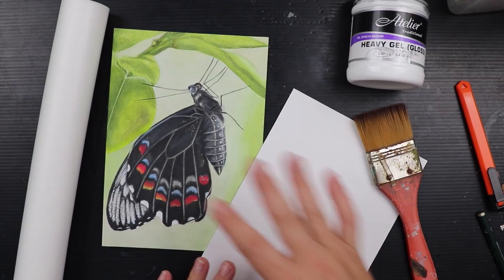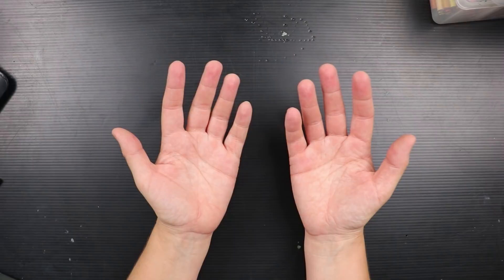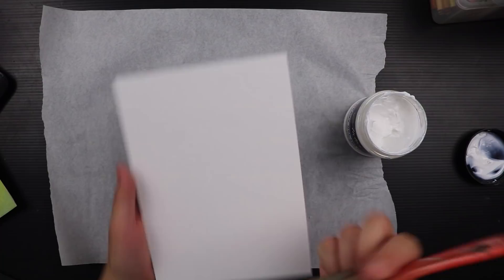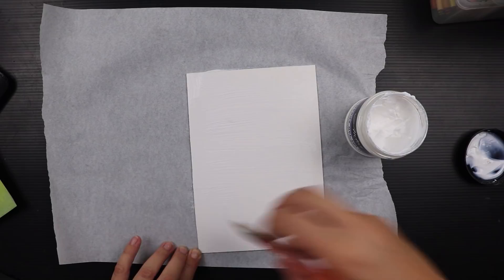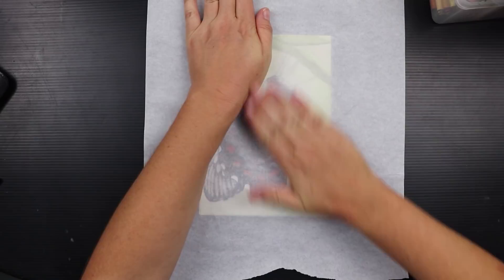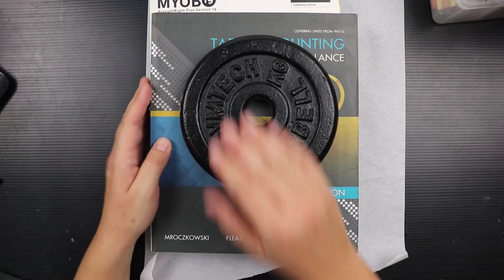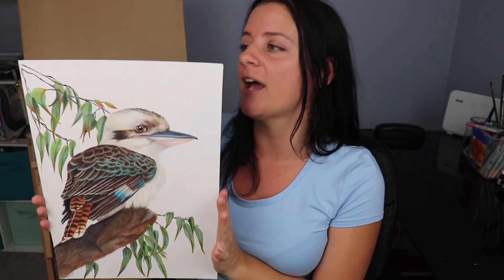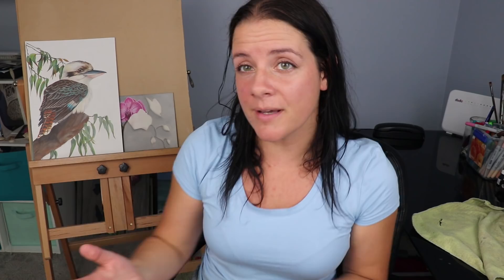Protecting my color pencil art. Why I mount my paper to board and how I do it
I love my color pencil drawings, But the fragility of the paper makes me nervous for the longevity of my artworks! In this video, I talk about the benefits of mounting my works permanently to board and show you my process for doing so.

**Note**
This is a fiddly process, and there is a potential to ruin your hard work while doing this!!
I highly recommend you read through my blog post before attempting this for yourself, where I explain some of the ways to avoid making mistakes, and also recommend that you practice on some small, and less valuable pieces before attempting this on something special!!!

Tools you will need are:
*A sturdy archival board* - I have been using picture matting board from a local framer, as it is sturdy but still lightweight. However, you could use a much firmer surface like Ampersand clayboard, or for Aussies ) or wooden boards or for Aussies ( please note, amazon associate links are for your visual reference, there are many other brands selling similar products and it's always worth shopping around!) Whatever you choose should be archival as it would be a terrible shame to damage your piece instead of protecting it! It will help if the board you choose is slightly smaller than the artwork. You will get a better finish if you can trim the artwork to be completely flush to the board
*An Archival binder gel* I use Atelier heavy gel (gloss) or for Aussies to attach my drawing to the board. It is an acrylic medium that creates an extremely strong bond when dry.
*The artwork you wish to mount*
*A brush*
*A brayer* (optional) or for Aussies to roll your artwork down onto the board. A brayer will give you a nice smooth, even rolling action to press the artwork down onto the board. This would be very useful with larger artworks
*A sharp blade* to trim any excess*
*Wax paper*
*A flat, heavy weight* to press your work down overnight

There is more than one way to do this, but so far this is the method I have been using. Please feel free to add suggestions or other methods you might have down in the comments below.  So that we can all learn from each other!!